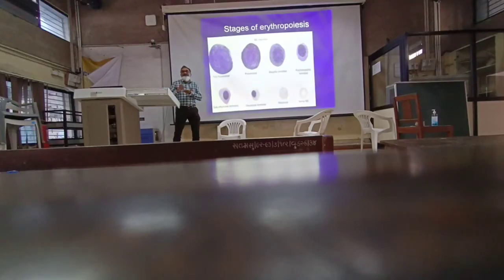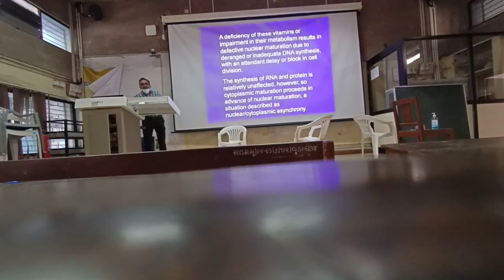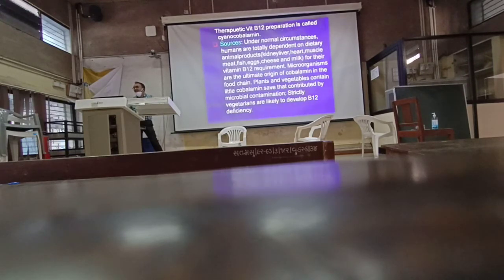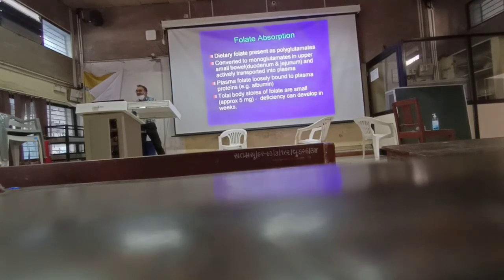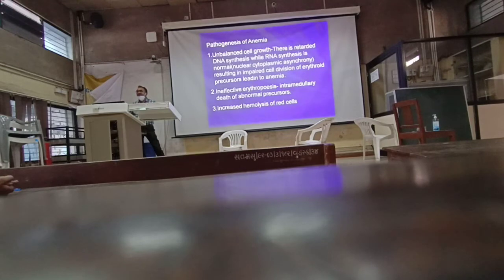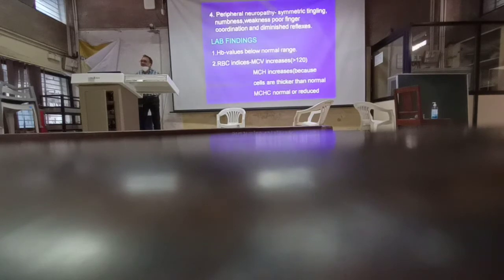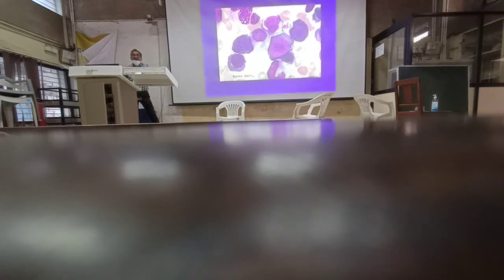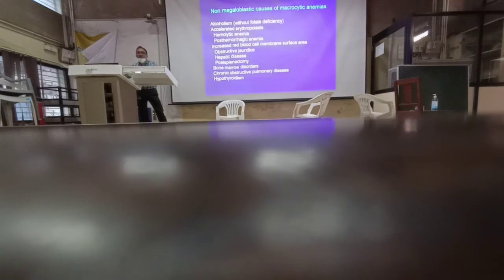Hematology Lecture 2 (Megaloblastic anemia) by Dr. Mayur Jarag